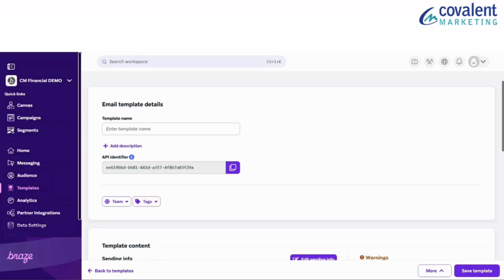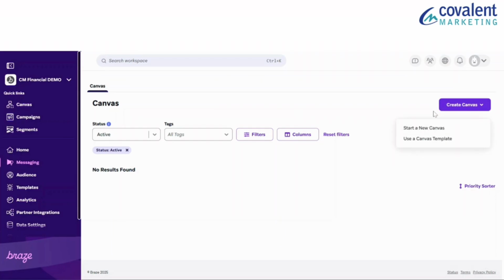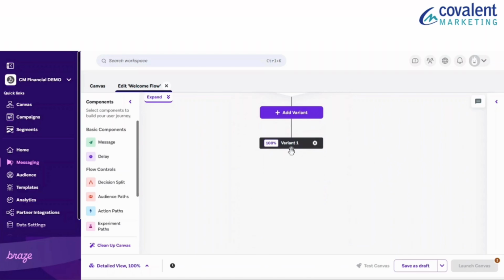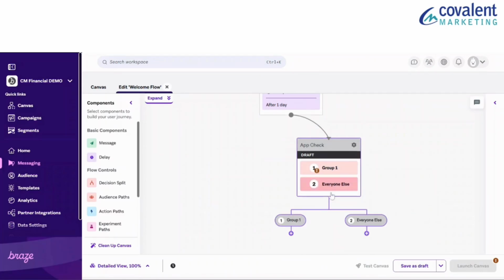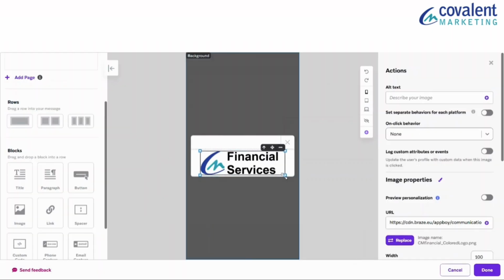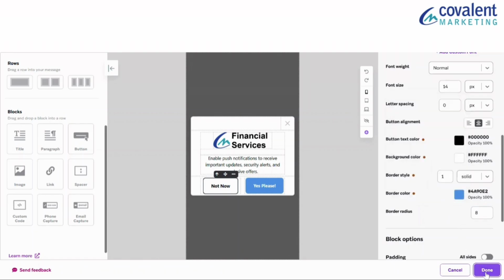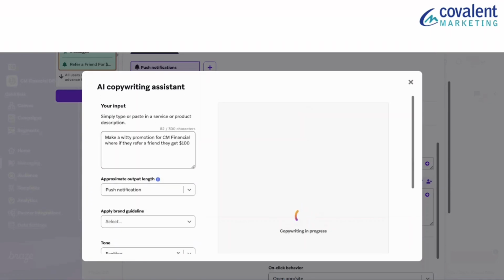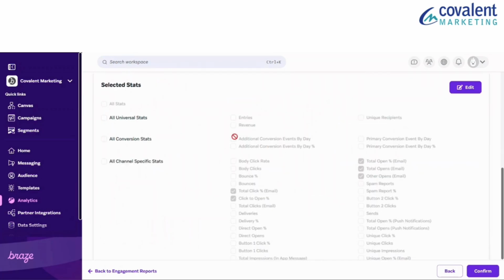Braze Demo by Covalent Marketing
Let us introduce you to Braze, a powerful customer engagement platform designed to help brands build personalized and meaningful relationships with their users at scale. Follow the story of Sally, a new customer at CM Financial, and watch how Braze enables a seamless journey from welcome emails to in-app prompts and push notifications that turn her into an engaged customer.

Chapters:
0:00 Intro
0:41 Use Case Overview
2:02 Braze HTML Email Creation
3:04 Braze User Journey Creation
4:58 Braze Canvas Audience Path
5:43 Braze In-App Message drag-and-drop
7:30 Braze Push Notification creation
8:39 Analytics and Reporting
9:26 Bonus Tips

Covalent Marketing is a recognized leading Braze consultancy helping with onboarding, campaign optimization and technical integrations. To learn more, click the profile that best matches your situation.